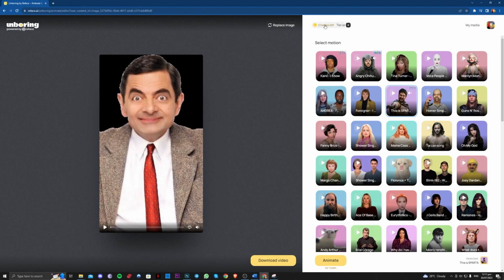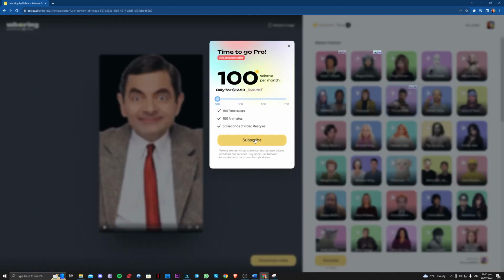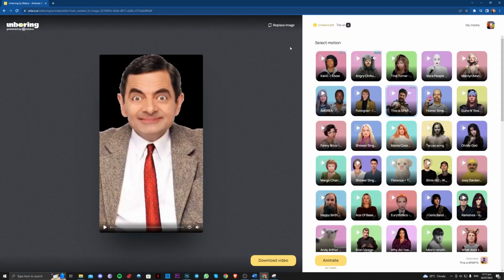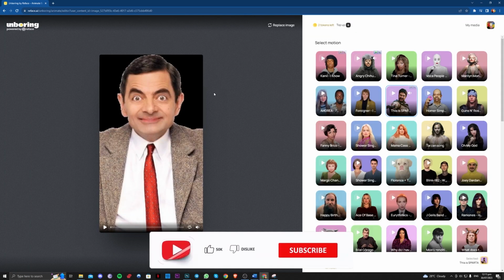How To Animate Your Photos For FREE! (2023)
LINK: reface.ai

Do you want to know How To Animate Your Photos For FREE? This video is for you! Learn How To Animate Your Photos For FREE. Follow the step-by-step tutorial and know How To Animate Your Photos For FREE. Let's get started!